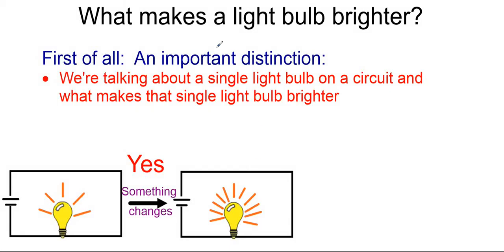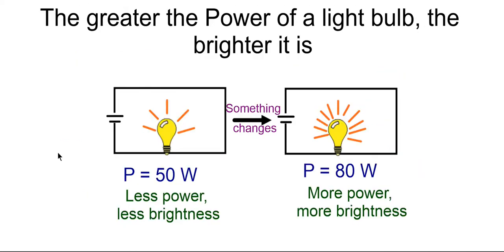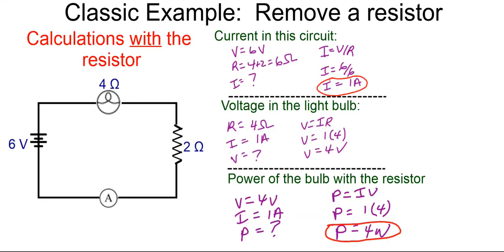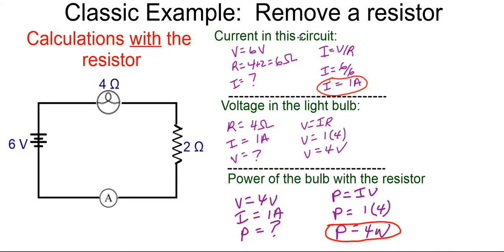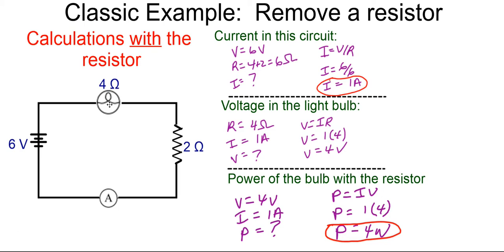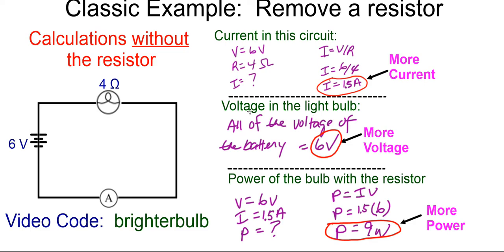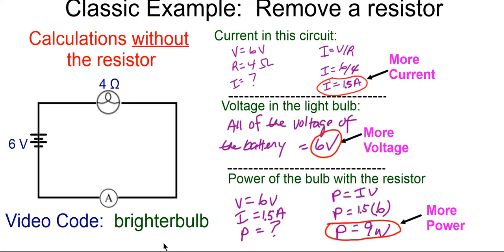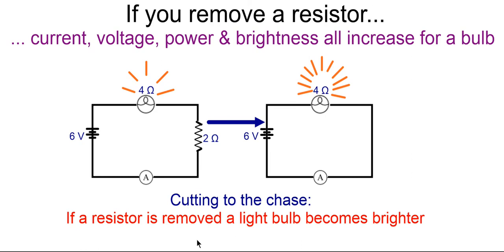Bulb Brightness Depends Upon Power MCAS Review 2018